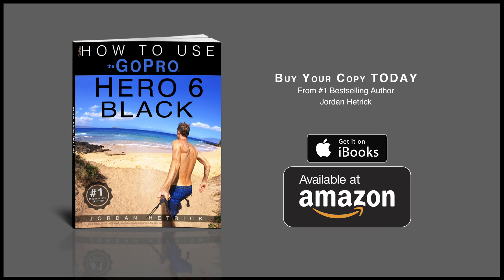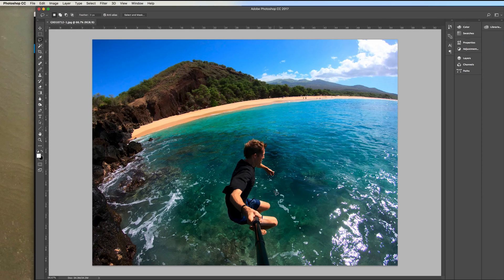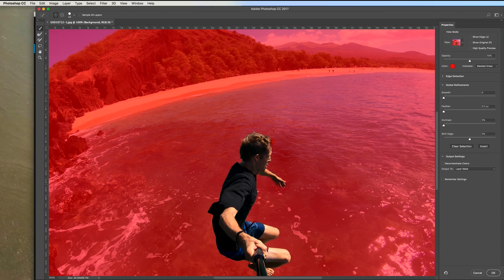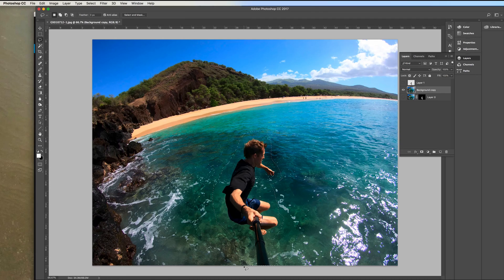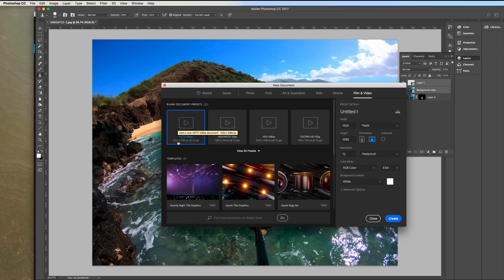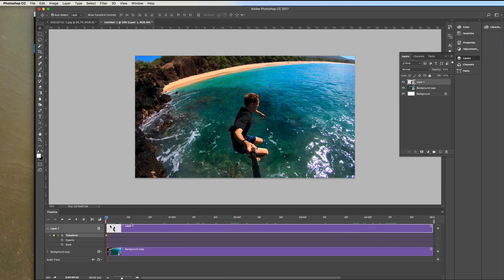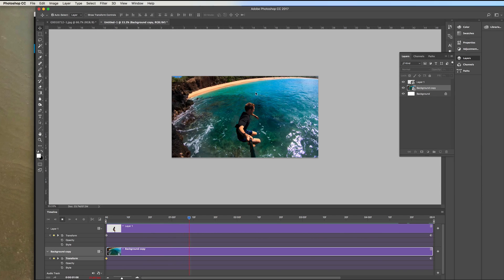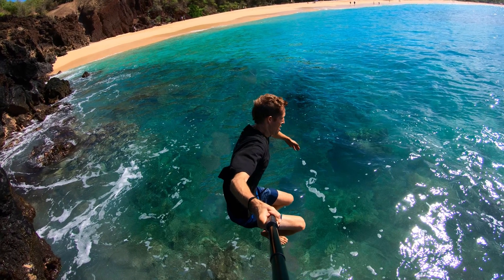GoPro Tutorial: Parallax 2.5D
This video tutorial teaches you to how to use an effect called Parallax 2.5D to add movement to your GoPro photos or frame grabs. These “moving photos” can then be incorporated into your GoPro videos.

This technique can be used with photos taken from any GoPro, such as the Hero 10/9/8 Black, 7 Black, Silver, or White, the Hero 6, Hero 5, or any Hero camera.

GoPro’s Quik for Desktop and Adobe Photoshop CC 2017 are used in this tutorial.

If you don’t own Photoshop but you want to make some these photo/videos, Adobe offers a 7-day trial. I’m not promoting their products, but they are very useful.

Jordan Hetrick

HERE ARE THE LINKS TO MY MOST RECENT BOOKS:
To learn invaluable information about Settings, Mounting, Filming, Editing, and Sharing, and more, check out my books:
Buy How To Use The GoPro HERO 10 BLACK at Amazon

Buy How To Use The GoPro HERO 8 BLACK at Amazon

Buy How To Use The GoPro HERO 7 BLACK at Amazon